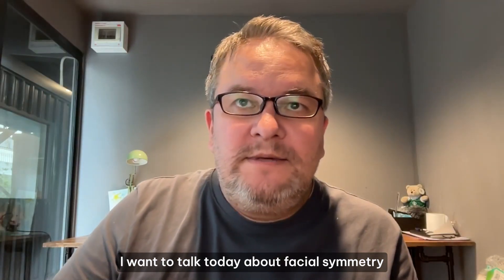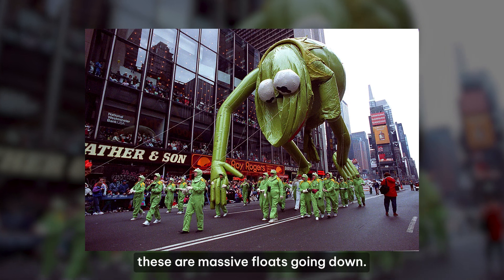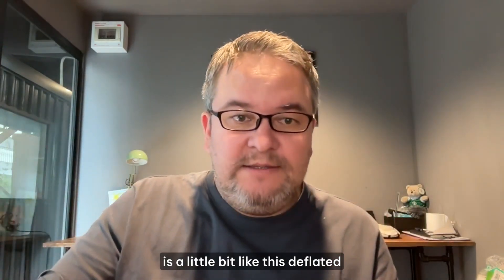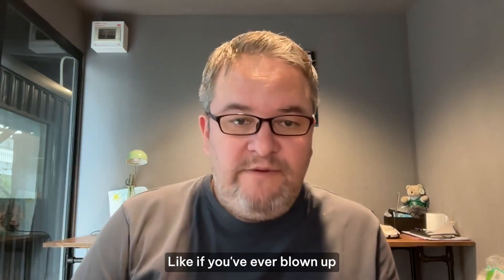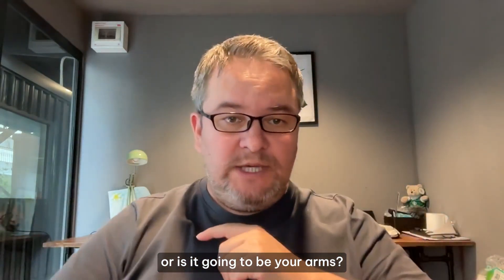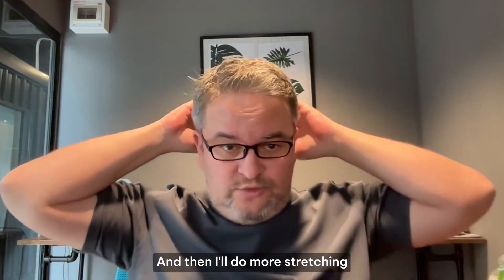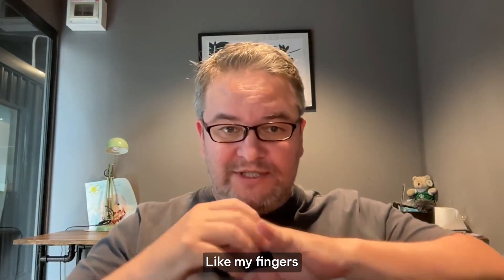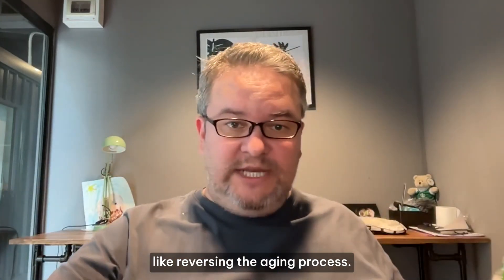Can You Actually Reshape Your Face Without Surgery? Yes — But Not How You Think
Lots of folks ask me: Can this process improve facial symmetry?

The answer is yes — but not in the way you’d expect.

In this video, I explain why improving facial structure isn’t a linear journey. I use a surprising analogy — a deflated Kermit balloon from the Macy’s Parade — to show how the body, skull, and soft tissue can reinflate and remodel over time.

We dive into how the Reviv mouthguard works, why aging might be a lie, and how biomechanics — not genetics or surgery — are the true key to reversing structural collapse and regaining symmetry, energy, and vitality.

⚠️ Expect to rethink what you believe about aging, disease, and the limits of the human body.